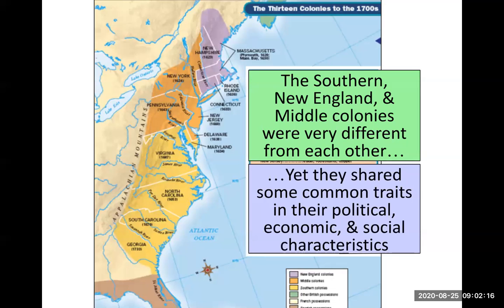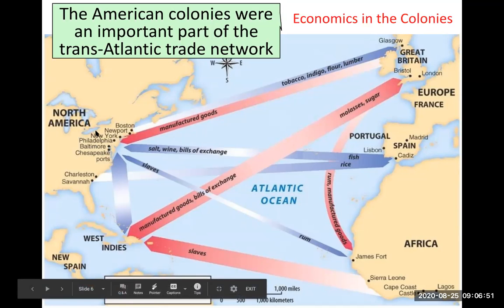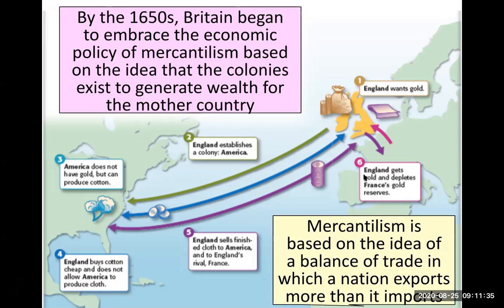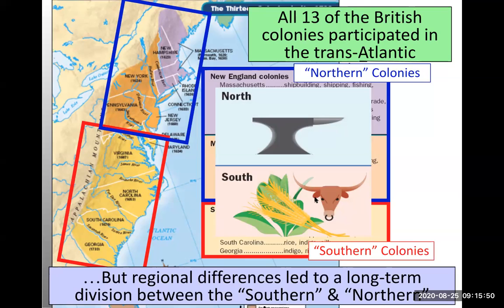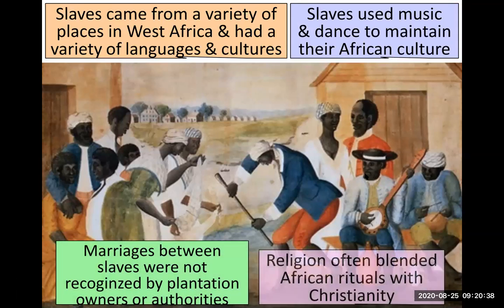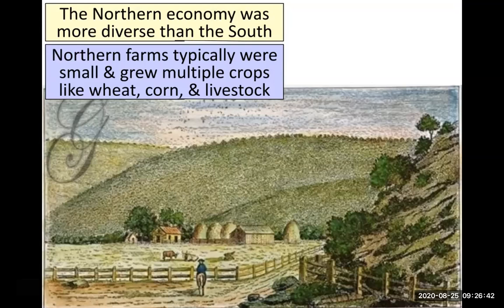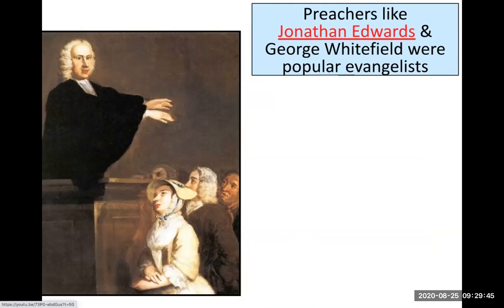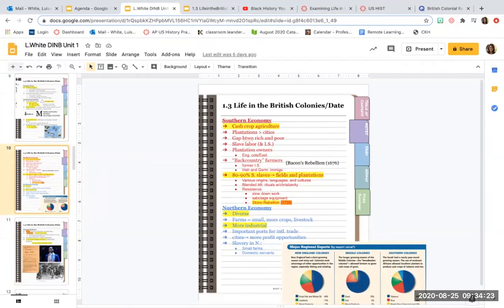WhiteAPUSH 1.3 Life in British Colonies Lecture (8/25/2020)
Lecture over 1.3 Life in the British Colonies Mrs. White's APUSH